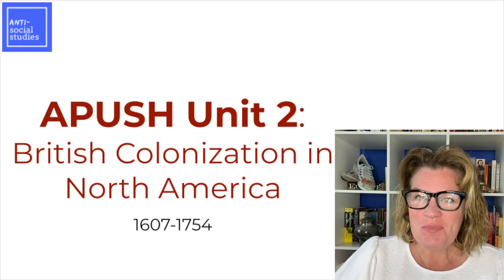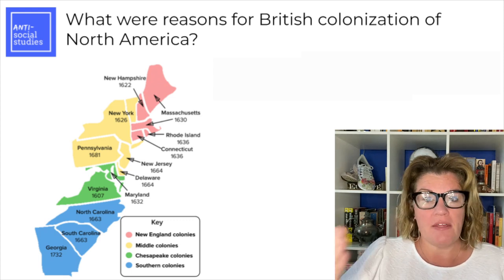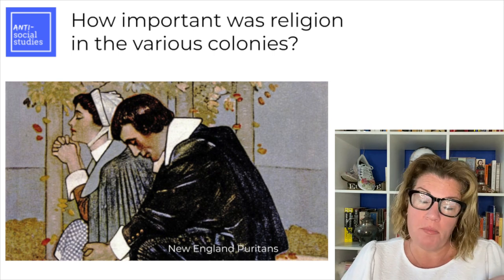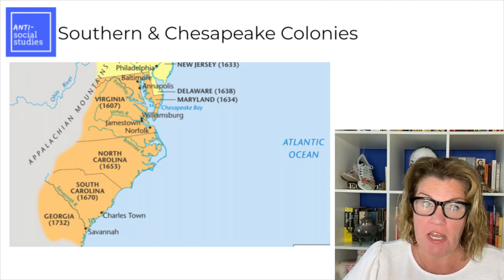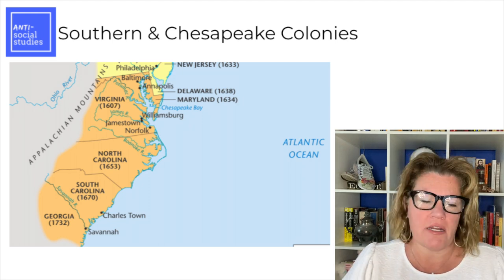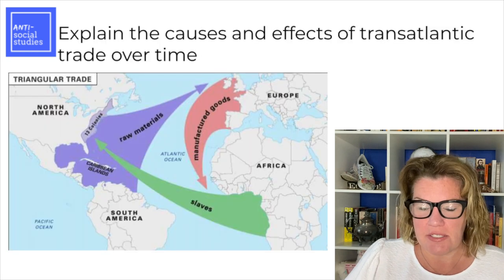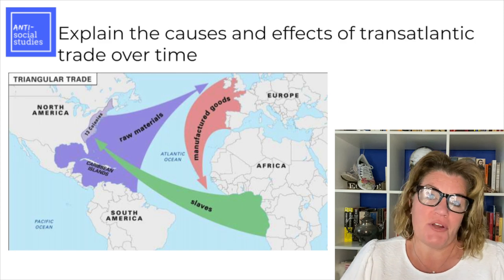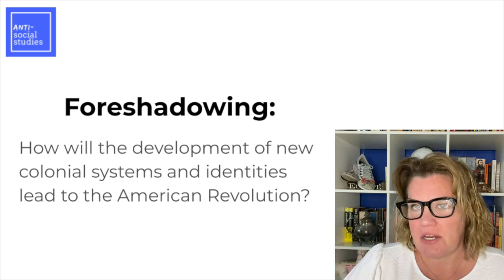APUSH (AP US History) Unit 2 Introduction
What do you need to consider when learning about the English colonies?